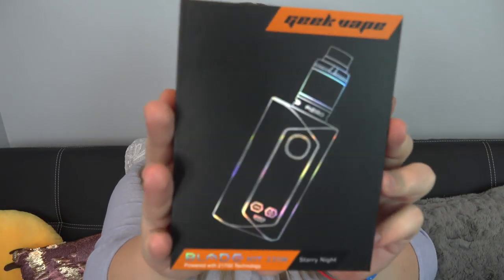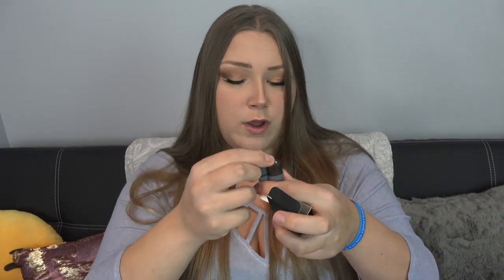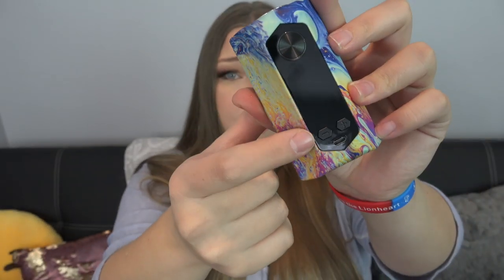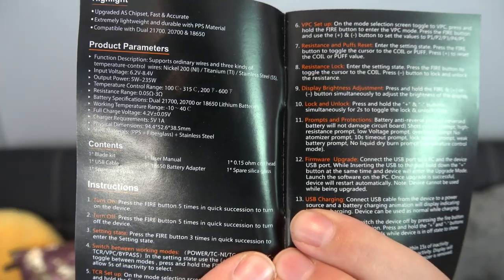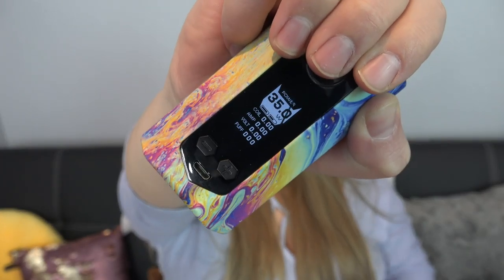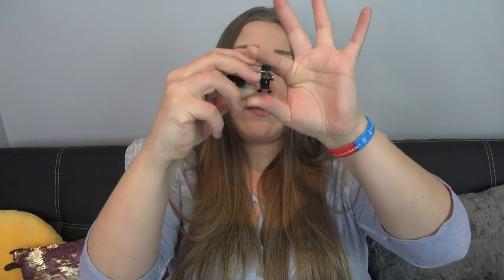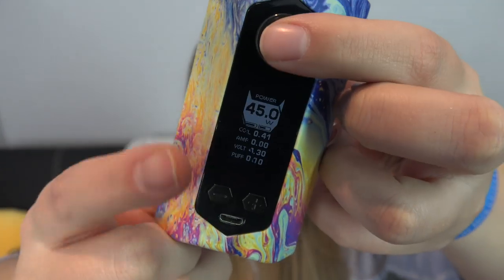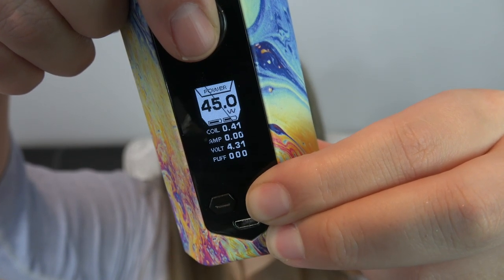BLADE KIT BY GEEKVAPE